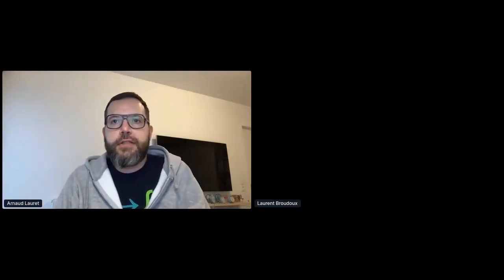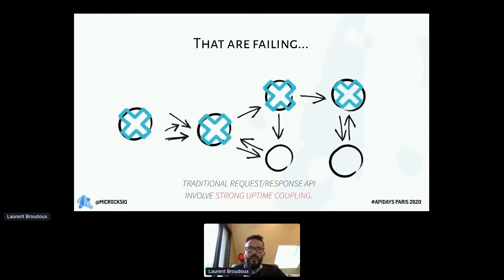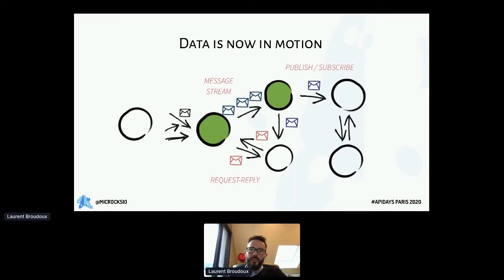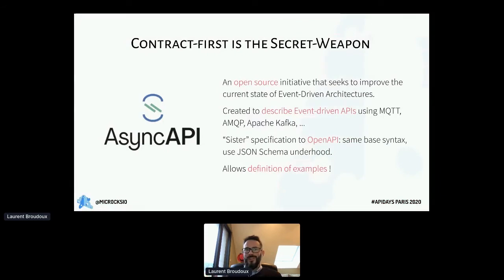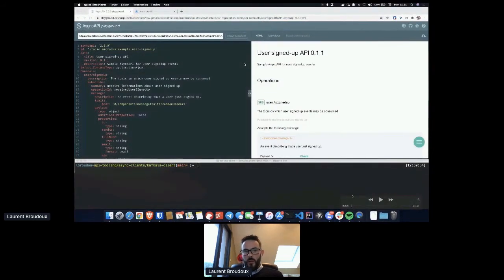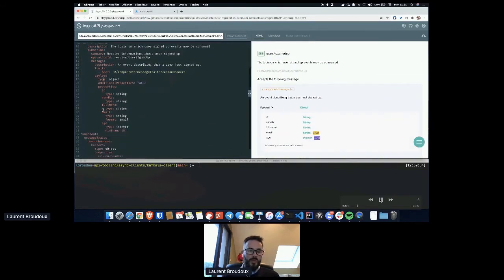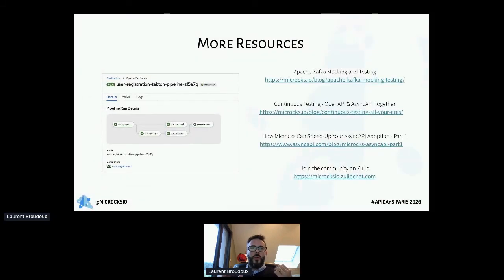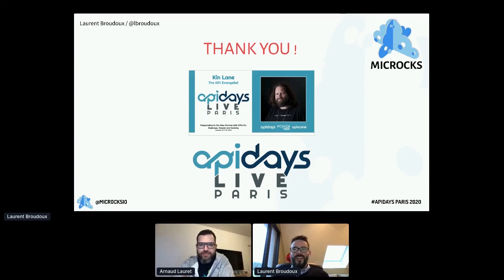Apidays LIVE Paris 2020 - Speed-Up Kafka delivery with AsyncAPI & Microcks By Laurent Broudoux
Speed-Up Kafka delivery with AsyncAPI & Microcks
Laurent Broudoux, Cloud-Native AppDev Solution Architect at Red Hat